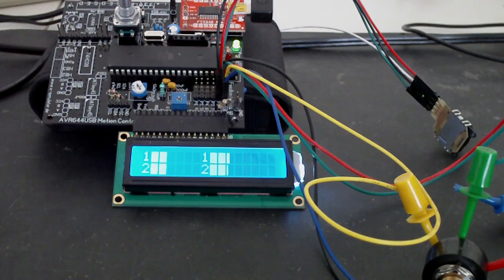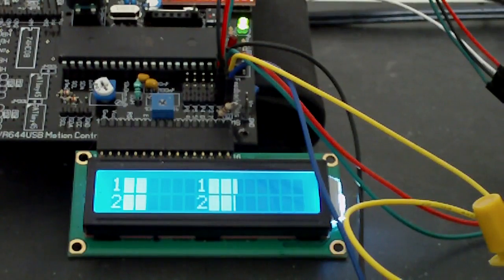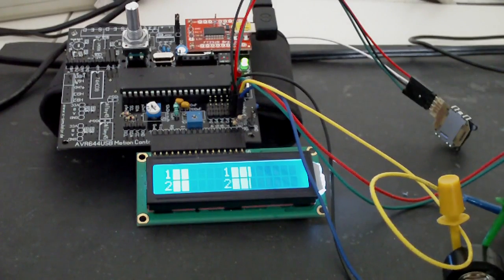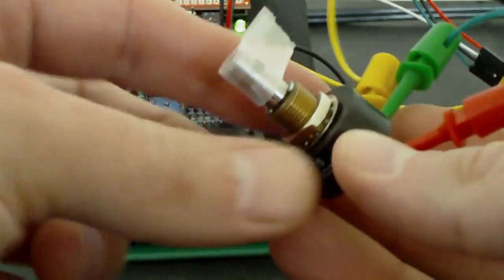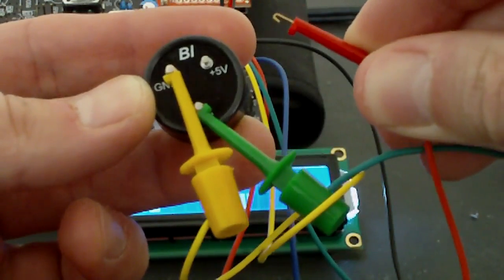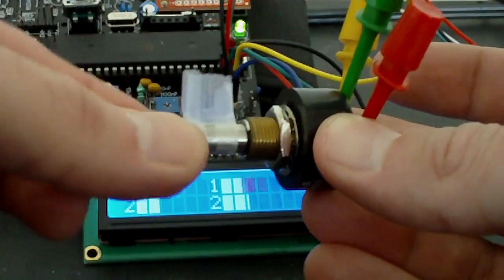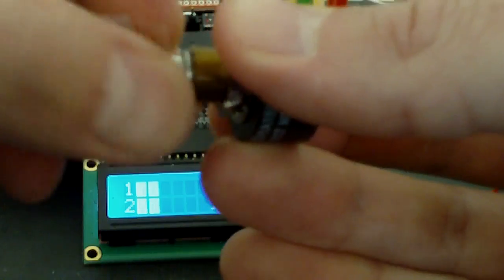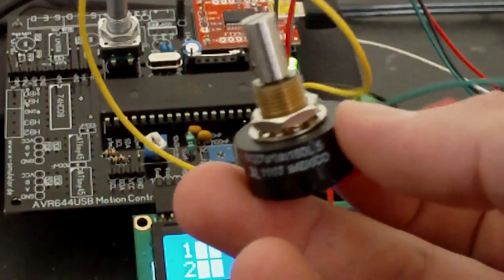Better Contact-less position sensors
Reasons to use contact-less position sensors for your motors...